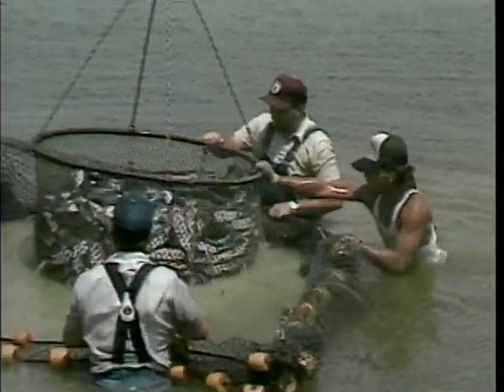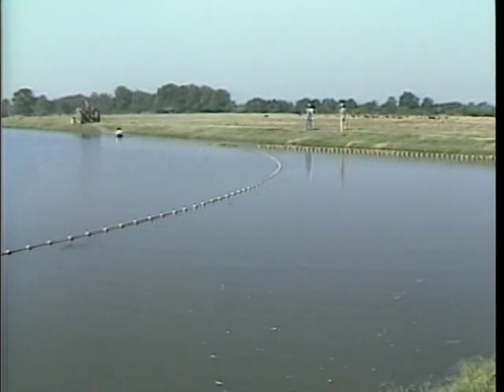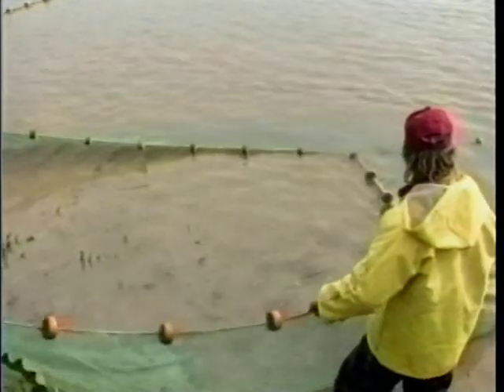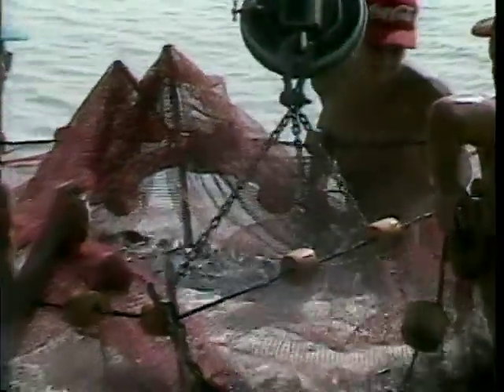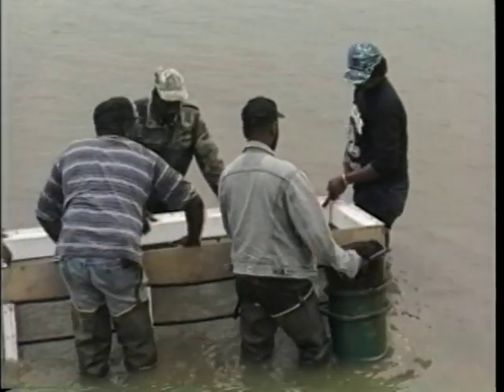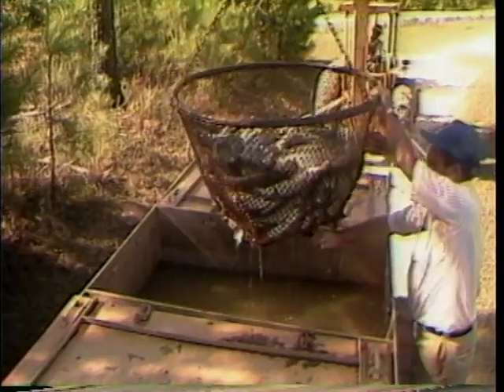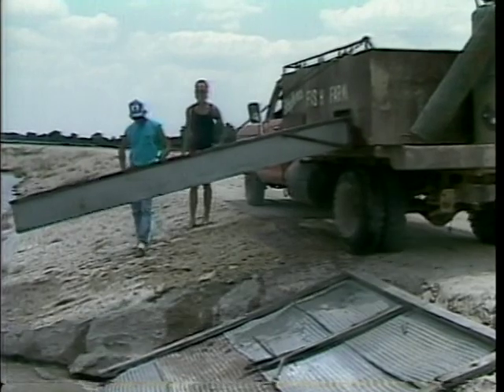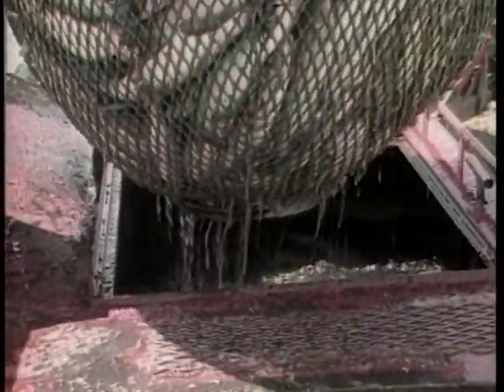Warm Water Finfish: Harvesting, Handling and Transportation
Warm Water Finfish: Harvesting, Handling and Transportation - Southern Regional Aquaculture Center   - Product 334 - The present methods of harvesting, handling and transporting of catfish, baitfish, trout and hybrid striped bass are covered.  Emphasis is on the catfish industry but segments also depict other species differences.  Innovative as well as conventional methods are explained.   The work reported in this publication was supported in part by the Southern Regional Aquaculture Center through Grant No. 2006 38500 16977 from the U.S. Department of Agriculture, Cooperative State Research, Education, and Extension Service (CSREES)